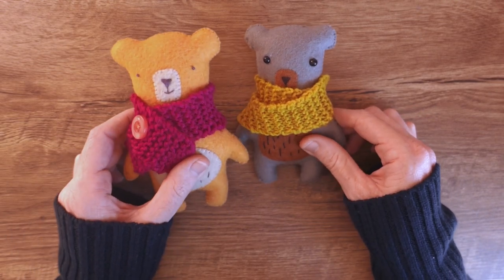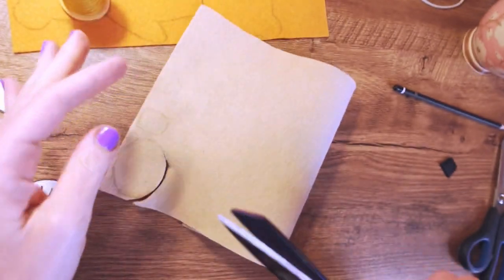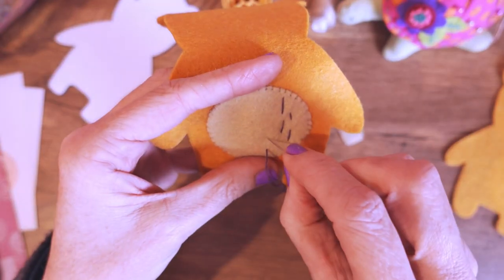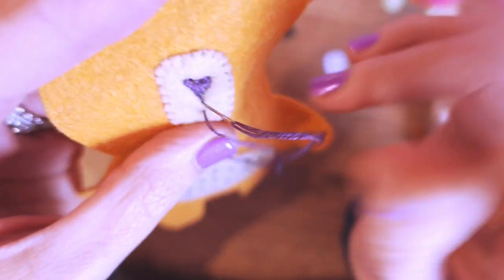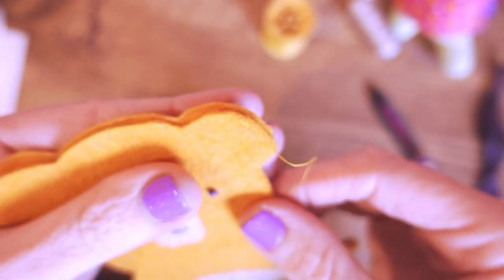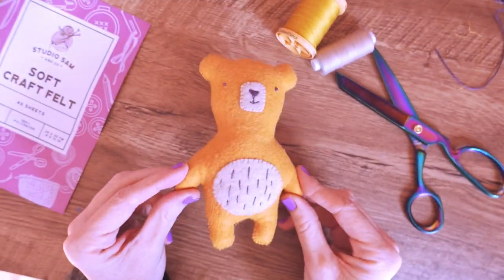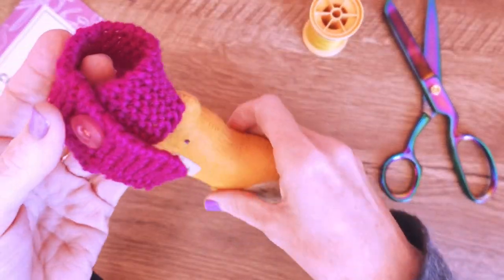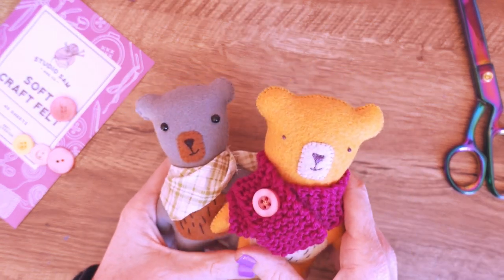How To make Felt Bears + Free Pattern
Follow along as I make some adorable felties!

Studio Sam Felt...
Studio Sam Yarn...
Tula Pink Scissors...
What are you working on right now? I'd love to see!
Tag/chat with me on Instagram @hellostudiosam
All my other favourite kits and products are listed on my
My camera for video and photography...